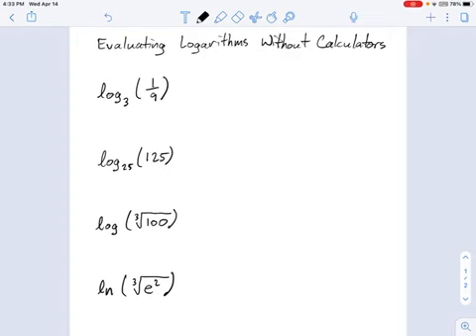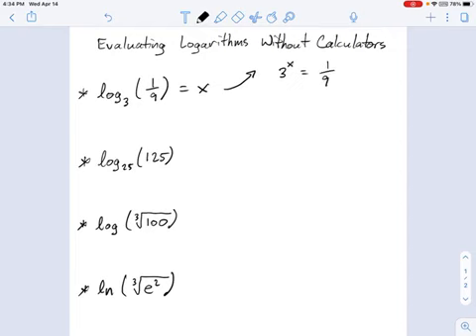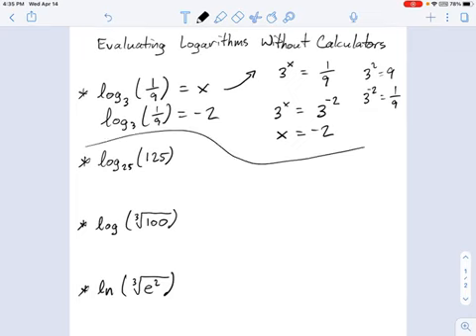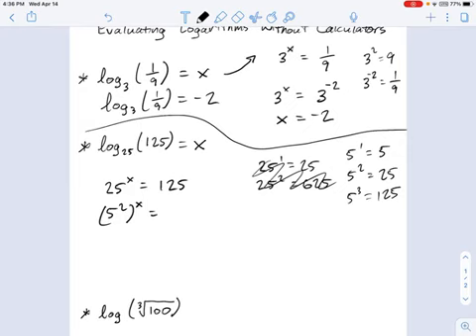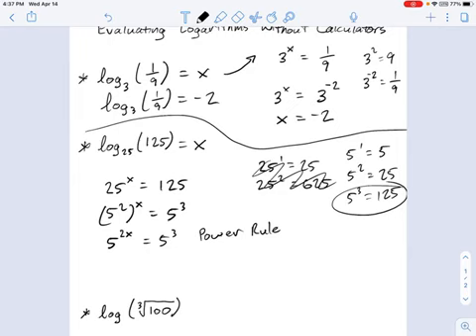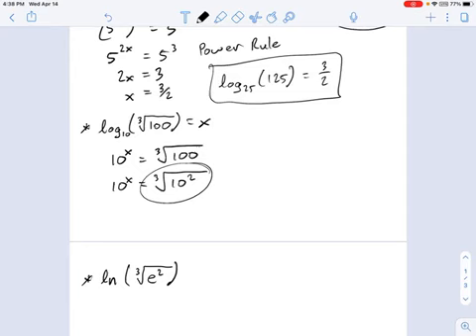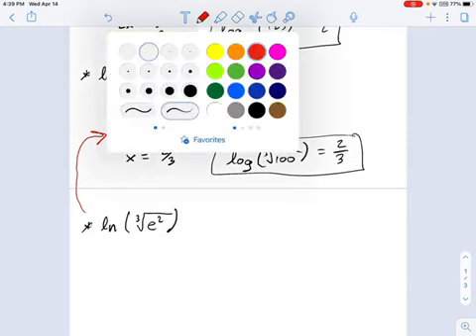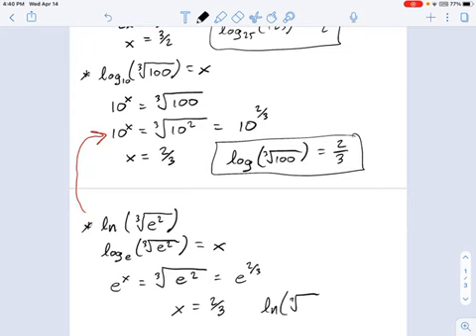SM3.06.22 - Evaluating Logarithms Without a Calculator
Murphy Math --
Solving logarithms by hand by converting to exponential form and finding a common base.